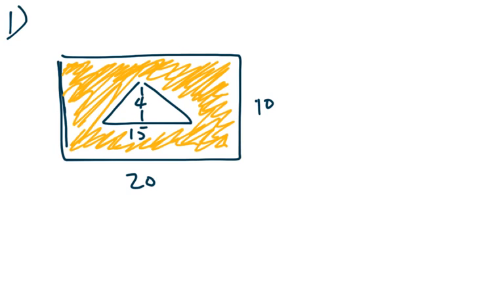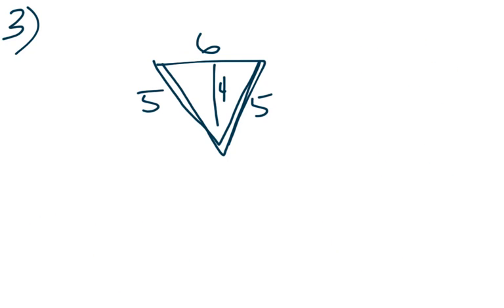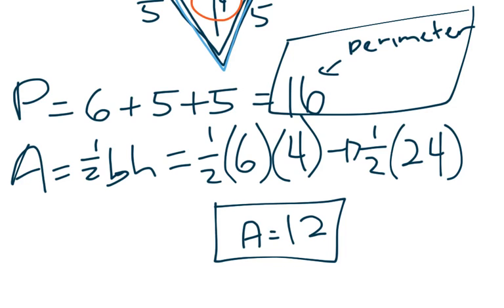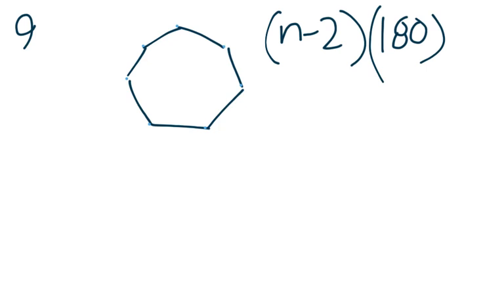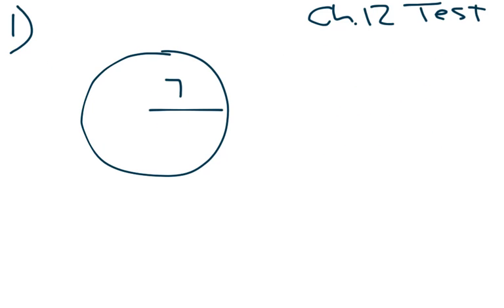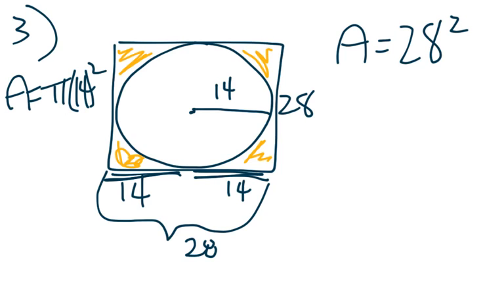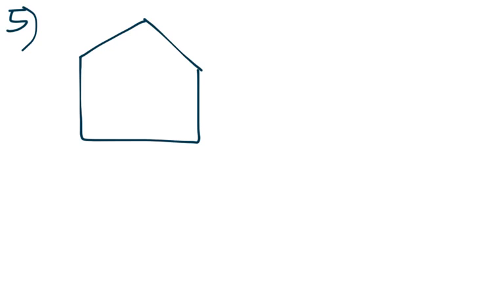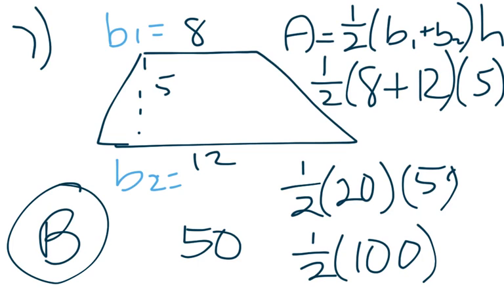12-Review and Test